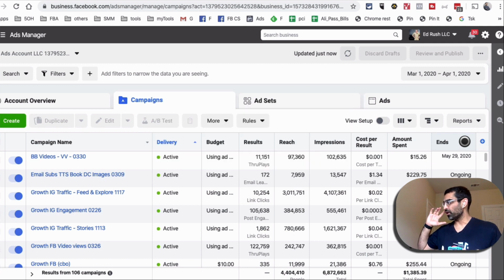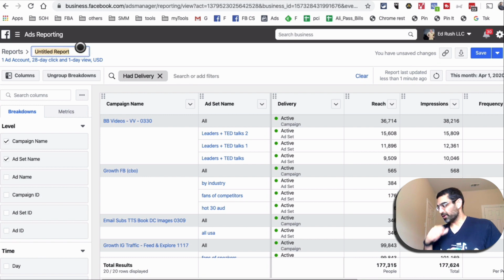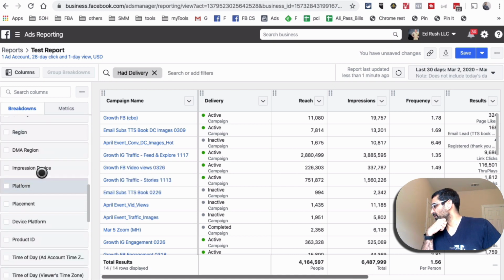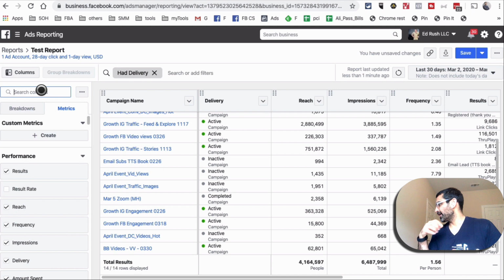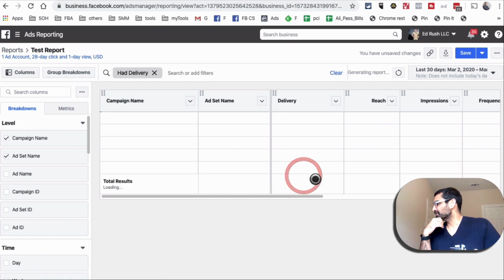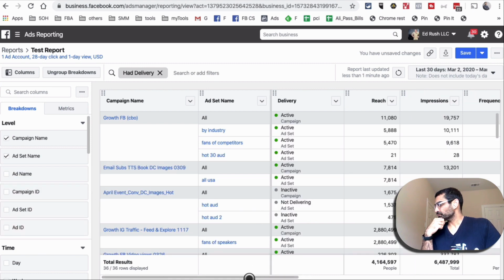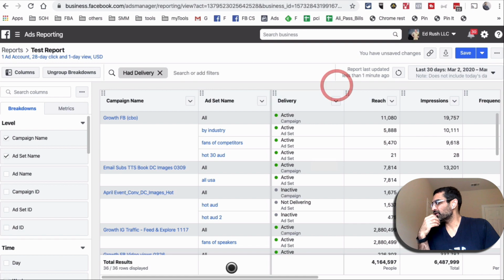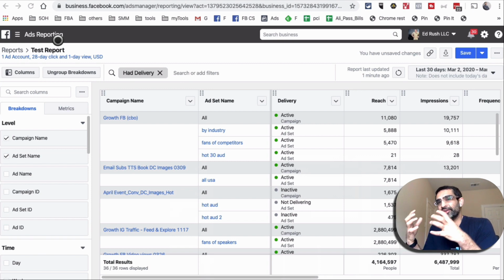HOW TO CREATE FACEBOOK AD REPORT FOR CLIENTS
Let me show you how to create facebook ad report for your business or clients. It's very easy and you can create and export Ad reports from Facebook Ads manager.